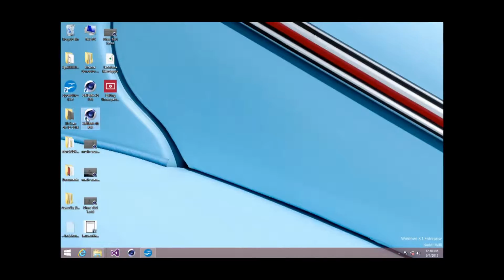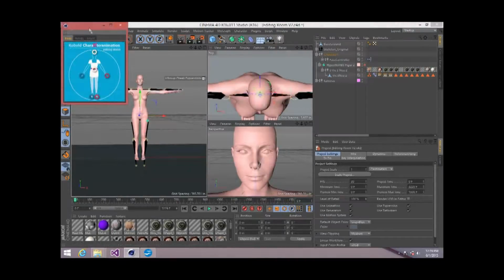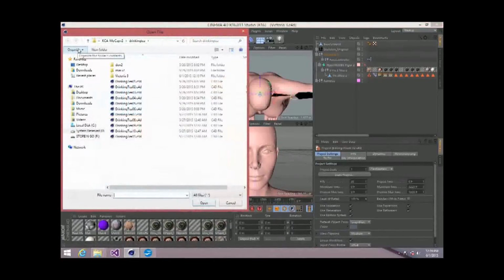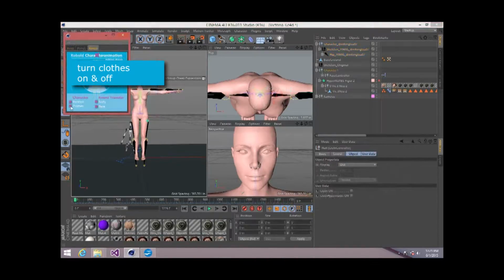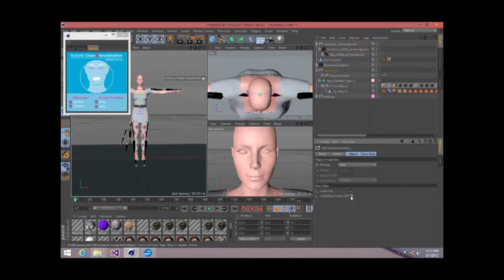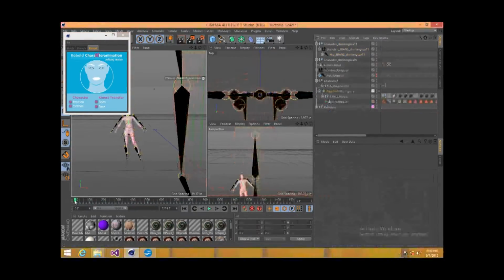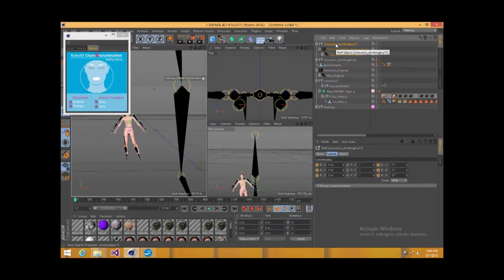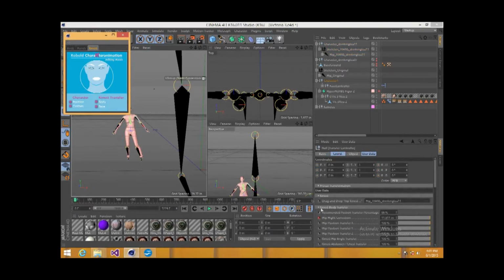"KCA -MoCap v2 Pro" Part 3 Apply your motion capture data to Vic 3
This quick start tutorial explains customers how to apply their motion capture data to Victoria 3. It will also give others a good idea of our plugin's functionality and workflow.